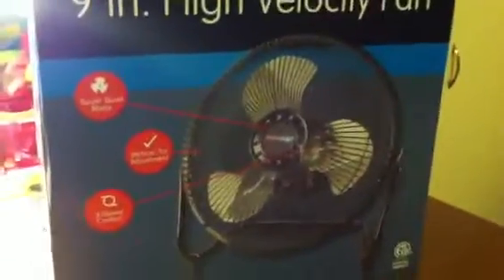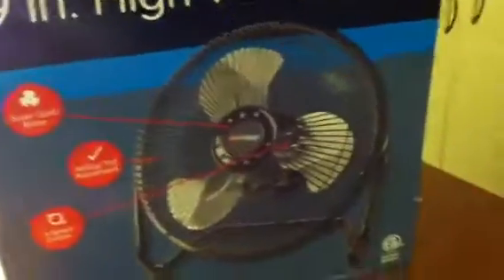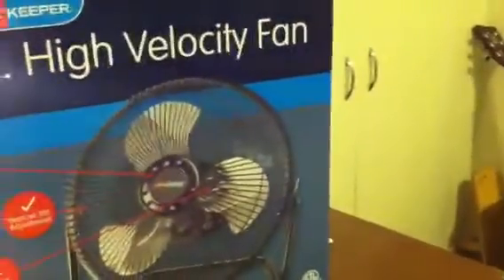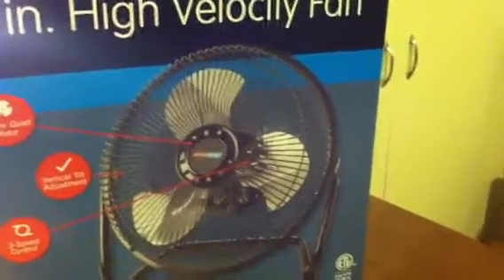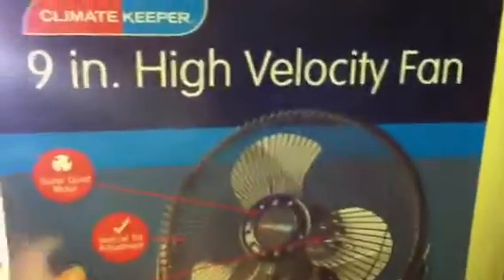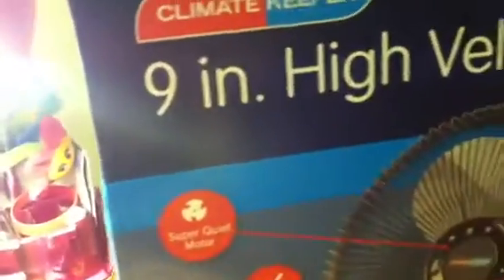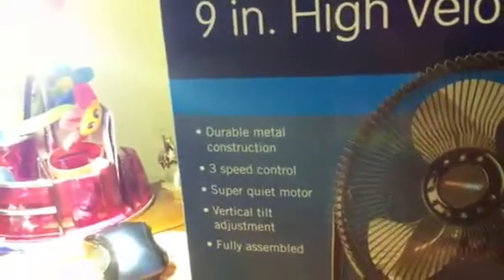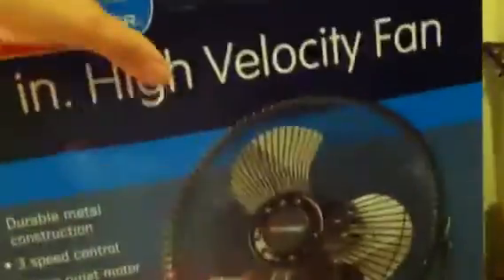Quick pick up video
I want to get some game play's out but it's so dang hot in my rooms right now I just can't stand it!